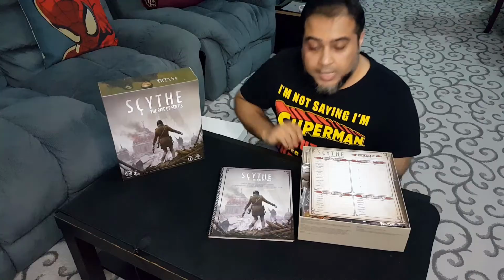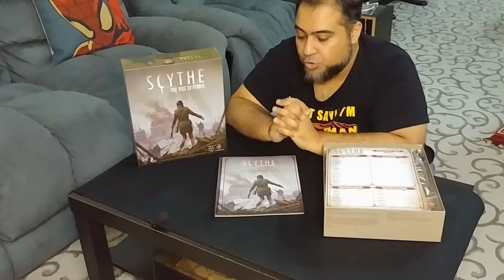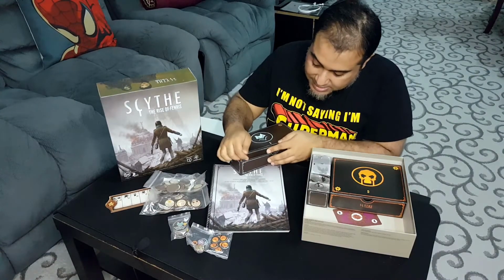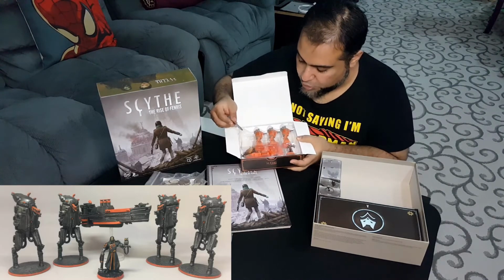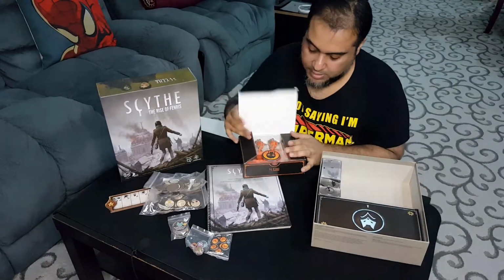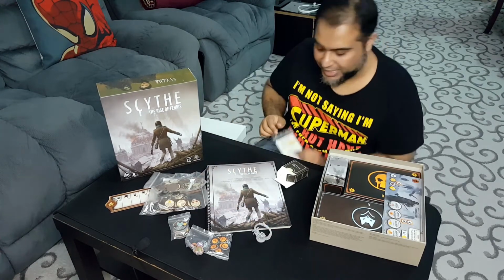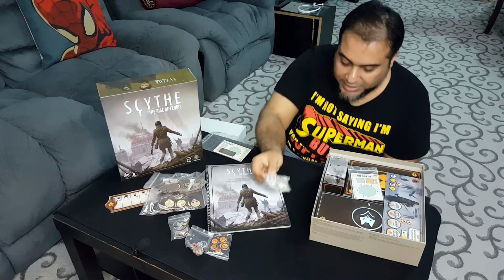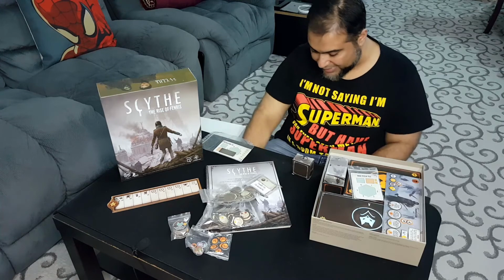Why Play This - Scythe: Rise of Fenris (Expansion)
Why you should play Scythe's expansion: Rise of Fenris. A Campaign expansion withe modules that can be played separately in any order you want as well.